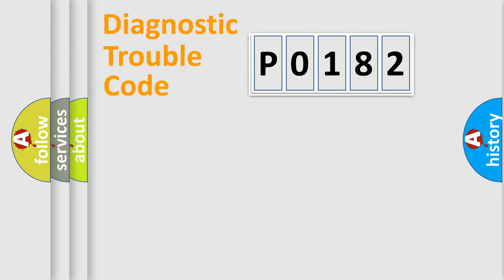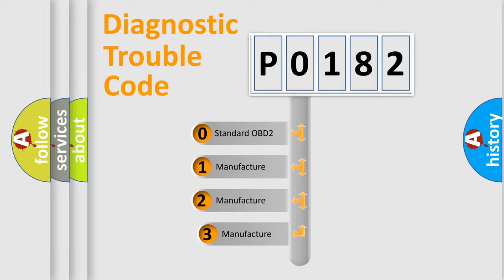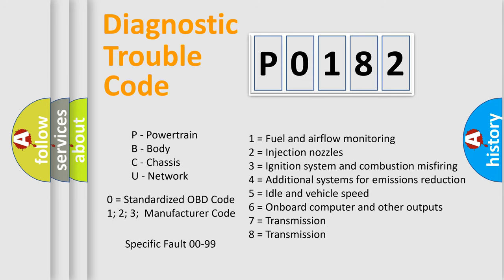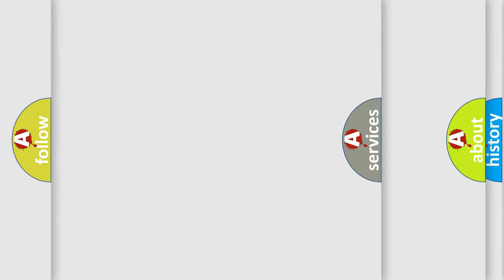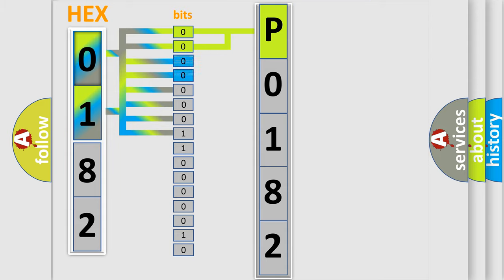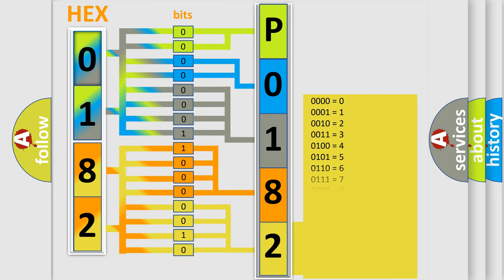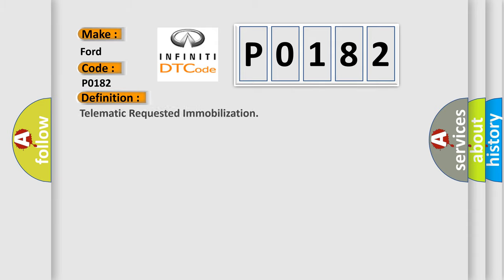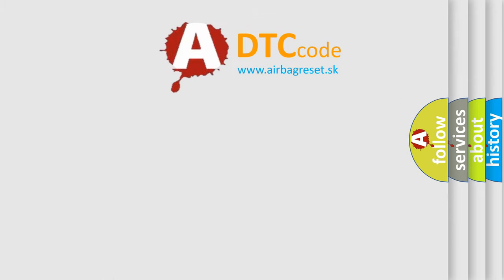DTC Ford P0182 Short Explanation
Contents:
0:21 Basic DTC analysis according to OBD2 protocol standard.
1:48 Insight into programming
2:58 A diagnostically understandable description of the Diagnostic Trouble Code
3:05 Basic error definition

Make:
Ford
Code:
P0182
Definition:
Telematic Requested Immobilization
Description:
The TDM continuously monitors for this DTC.
Cause:
A start disable message has been received from the telematics module.